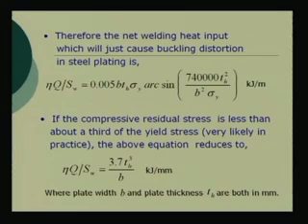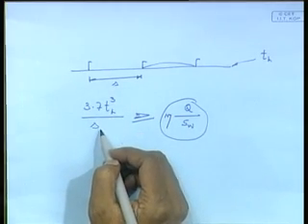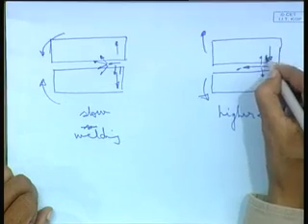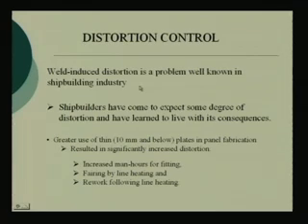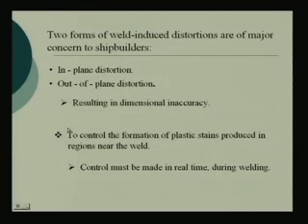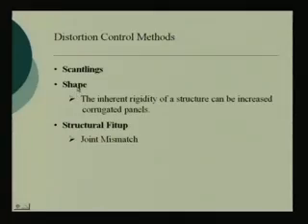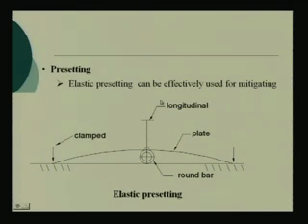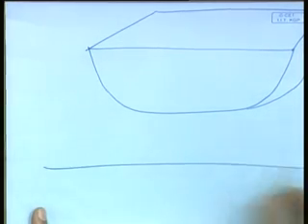Mod-01 Lec-39 Distortion Mechanism & Types of Distortion